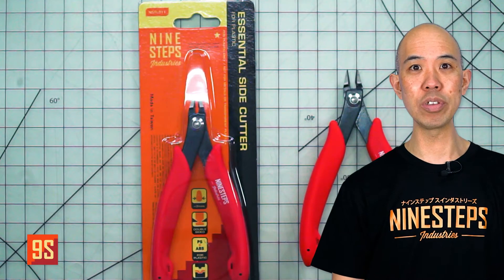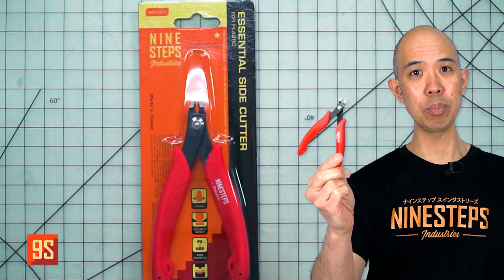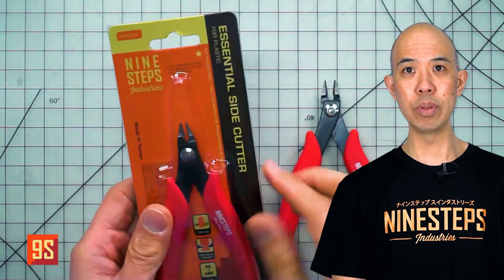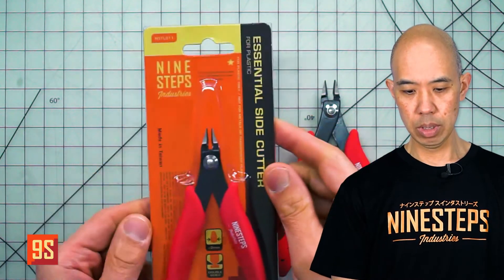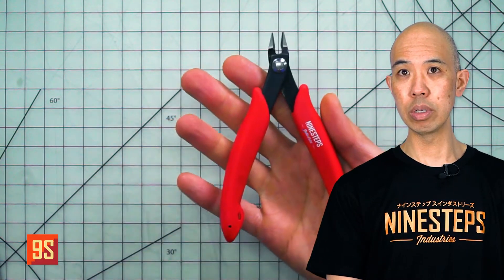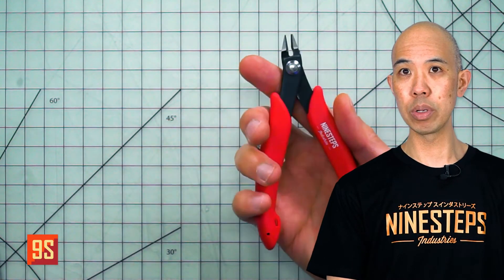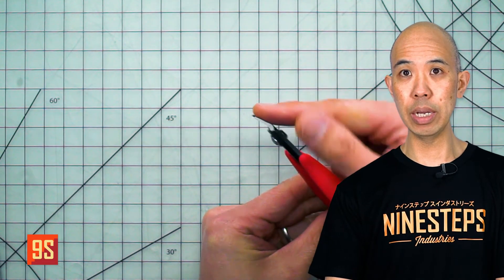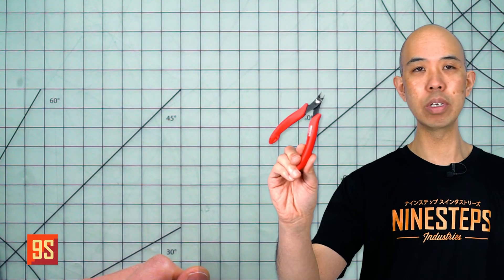Ninesteps Essential Side Cutter | Nipper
Essential Side Cutter
Choose the Essential when you want a no-fuss cutter that gets the job done. Great for beginners and those not needing super-fine cuts. Features a double-sided blade.